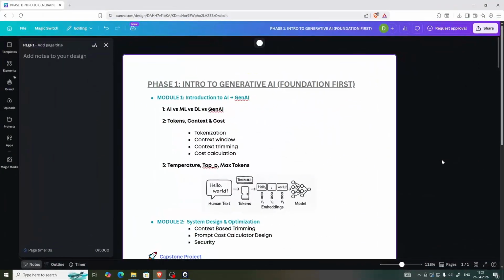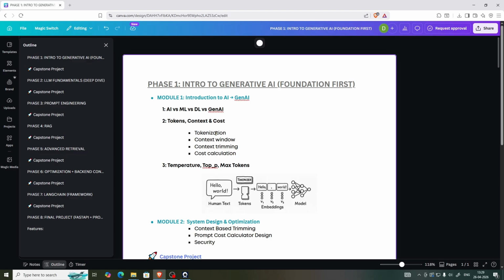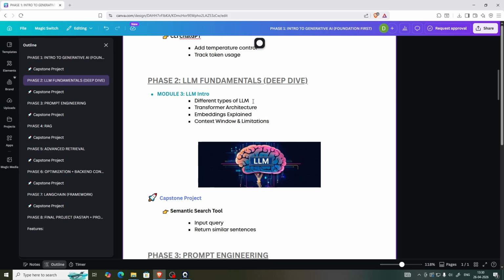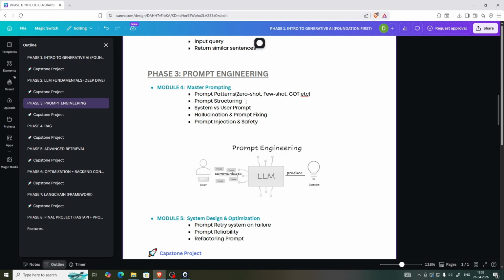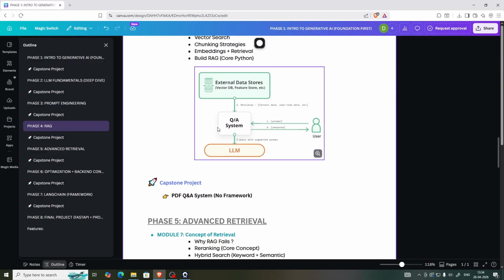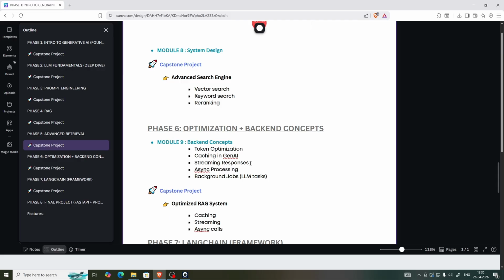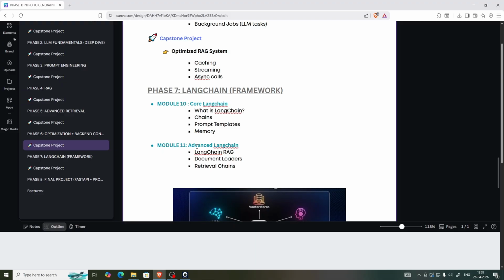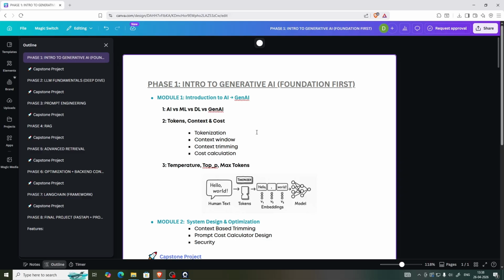Complete GenAI roadmap in 2026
Most people waste months learning GenAI the wrong way. Don’t be one of them.
This is the only roadmap you need to master Generative AI from scratch.

In this video, I break down a complete GenAI syllabus—starting from core Python, then moving into powerful concepts like LLMs, Prompt Engineering, RAG (Retrieval-Augmented Generation), Vector Databases, and Advanced Retrieval techniques. Whether you're a beginner or transitioning into AI, this structured path will help you build real-world, production-ready skills.

You’ll learn how tools like LangChain fit into the ecosystem and how to think like an AI engineer—not just follow tutorials blindly. This roadmap is designed to eliminate confusion and give you clarity on what actually matters in today’s AI landscape.

If you're serious about becoming a GenAI developer, building AI apps, or cracking top tech roles, this playlist will be your blueprint.

⚠️ This is Part 1 of the Core GenAI series. The next videos will dive deep into each concept step-by-step.

⏳ Don’t wait—start now and stay ahead. Watch the full playlist within 24 hours to build unstoppable momentum.